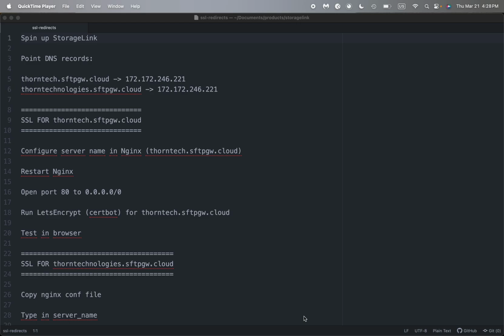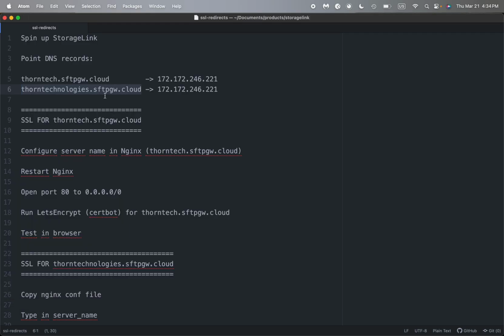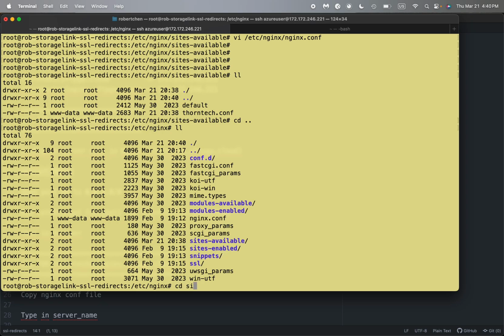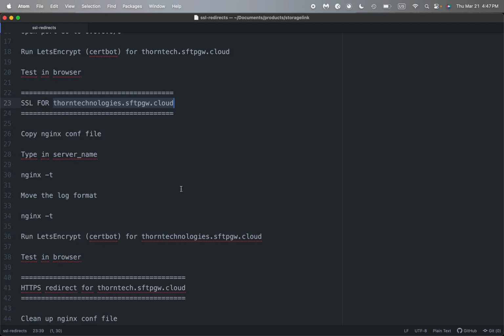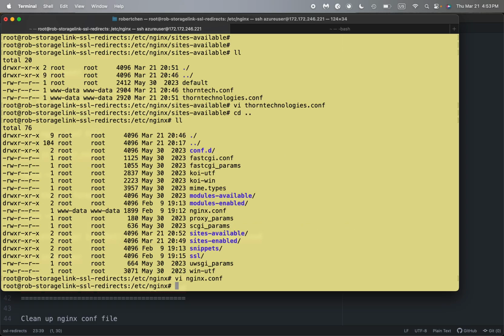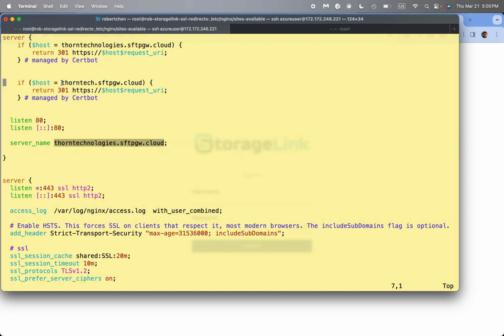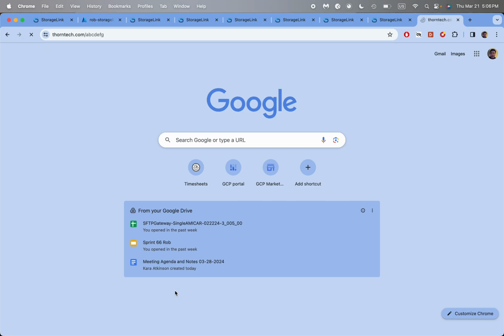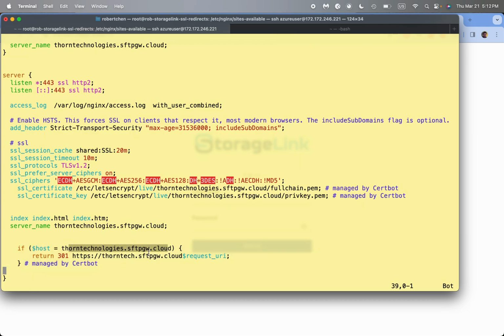Configuring Nginx SSL redirects for StorageLink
For StorageLink, you want to make it as easy as possible for your users to reach your StorageLink web page. Users should be able to paste the hostname into their browser, and it should take them straight to the login page.

In this video, we walk you through configuring SSL redirects so that users don't have to manually type "https". We also walk through a scenario where you have two similar hostnames, but they both go to the same final URL.